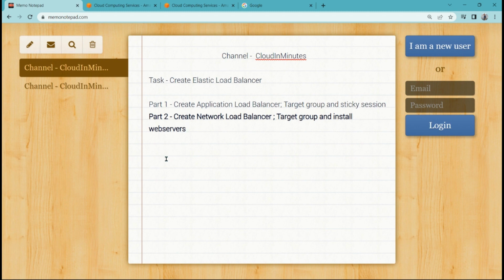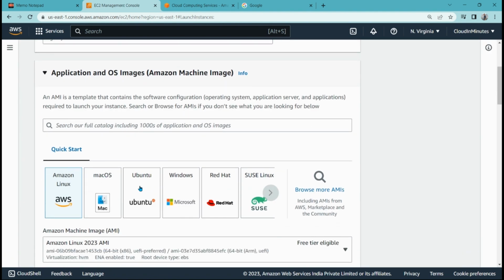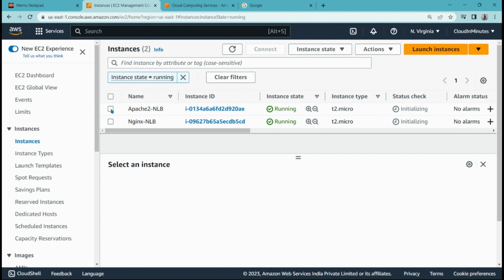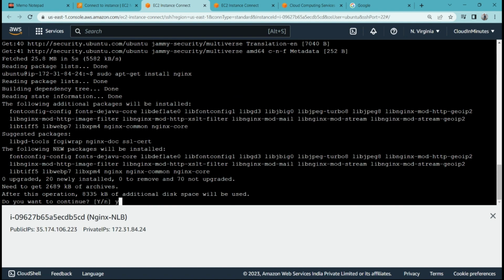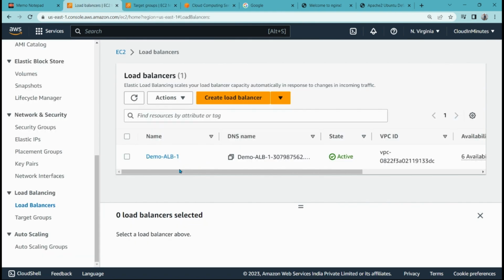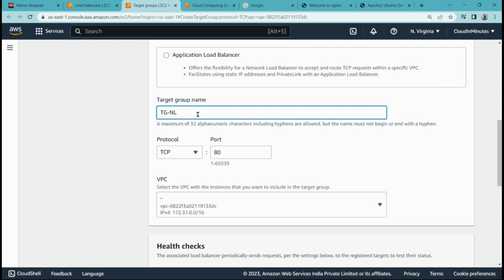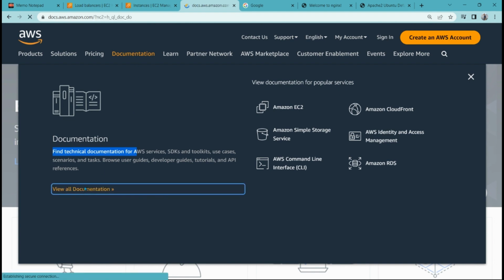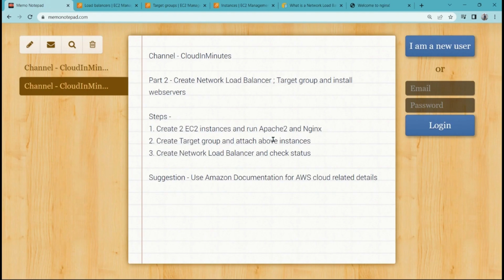Create Network Load Balancer | Target group | Install webserver Apache2 & Nginx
Create Network load Balancer in AWS
Install Webservers - Apache 2 and Nginx on Ubuntu machine or instance
Command to update machine
sudo apt-get update
Command to install webservers
sudo apt-get install nginx
sudo apt-get install apache 2

Steps -
1. Create 2 EC2 instances and run Apache2 and Nginx
2. Create Target group and attach above instances
3. Create Network Load Balancer and check status